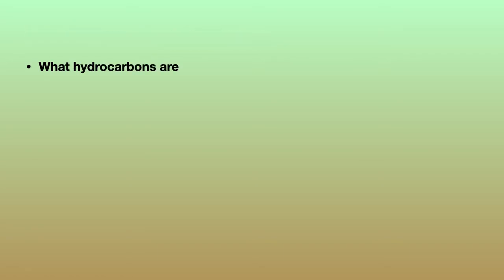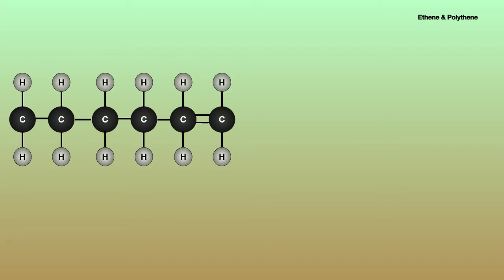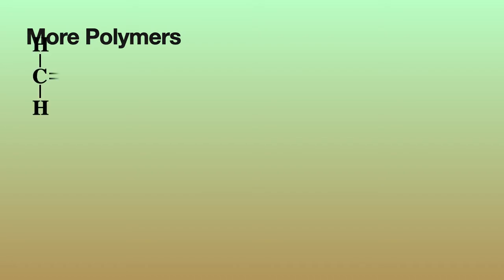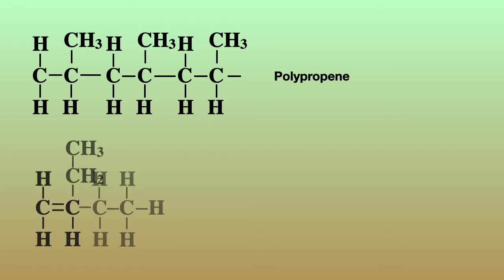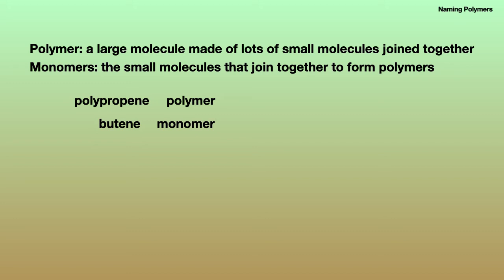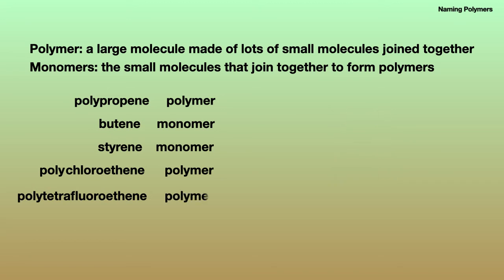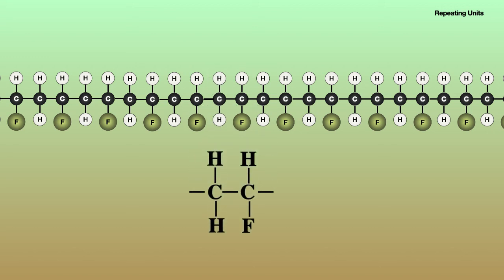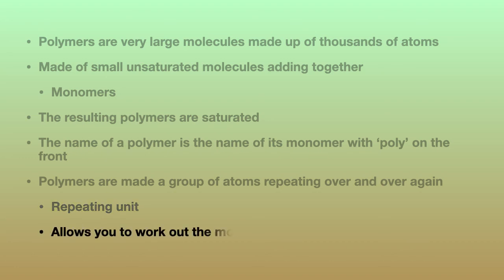Addition Polymers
An introduction to polymer chemistry dealing with simple addition polymers. It assumes material covered in my videos on hydrocarbons which begin